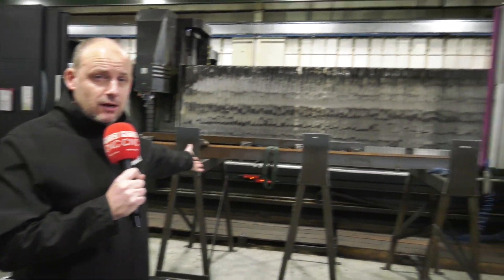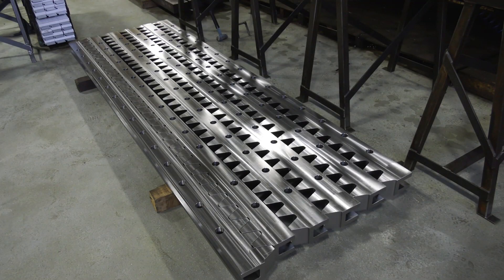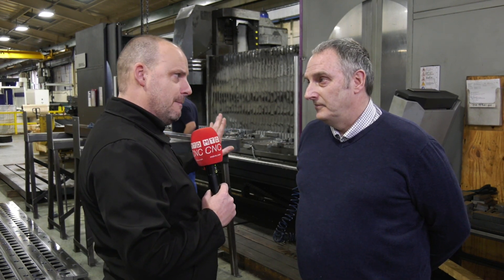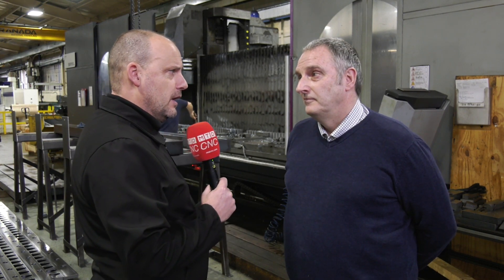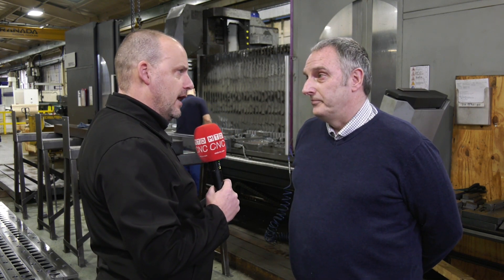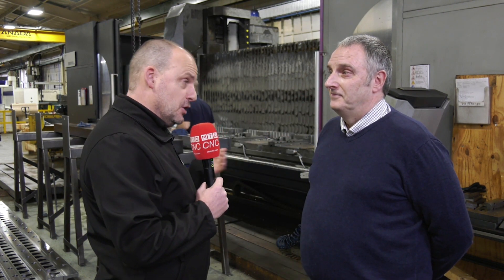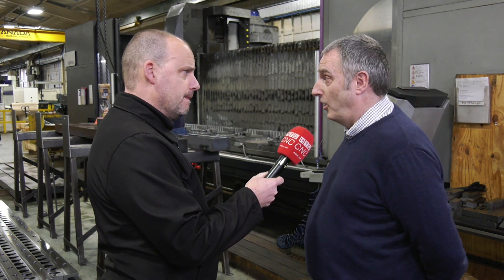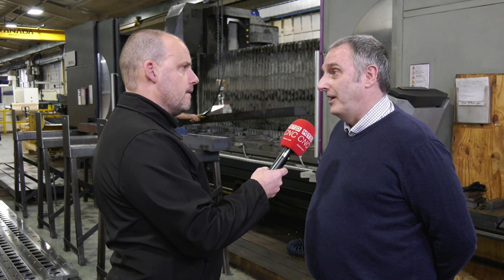IBARMIA travelling column machine ripping through S690 steel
Purchasing an IBARMIA machine in the UK is now done via Dugard. A machine tool supplier with a history of providing machine tool solutions now offers these universal, high performance, travelling column machines. Check out this one cutting S690